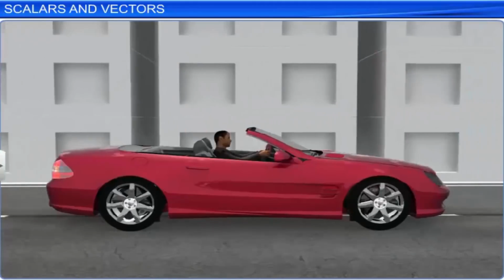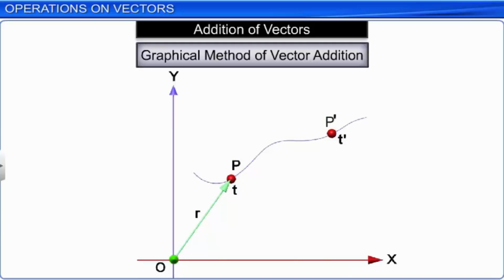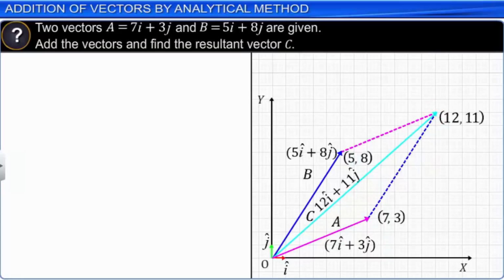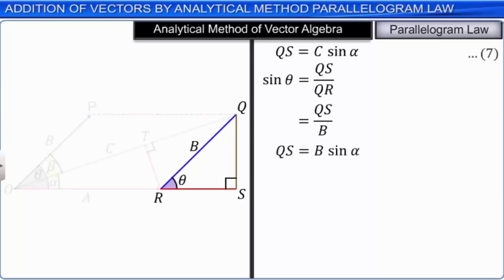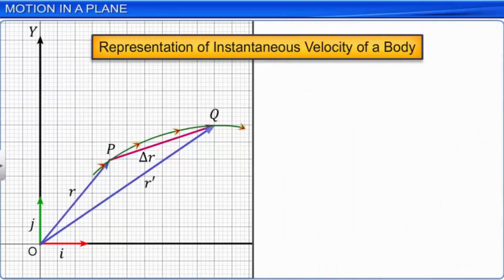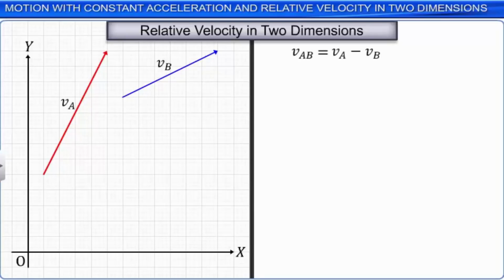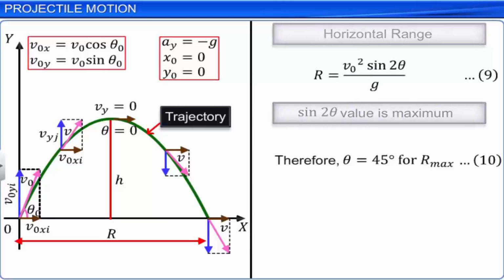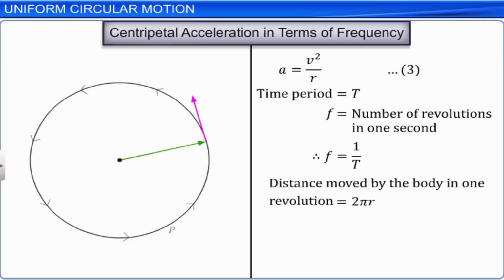CBSE Class 11 Physics - 4 | Motion in a Plane | Full Chapter | NCERT Animation | JEE NEET CBSE